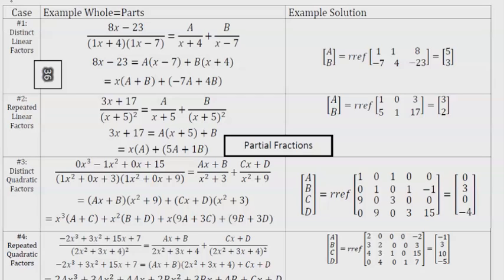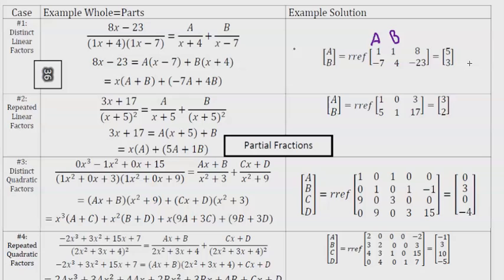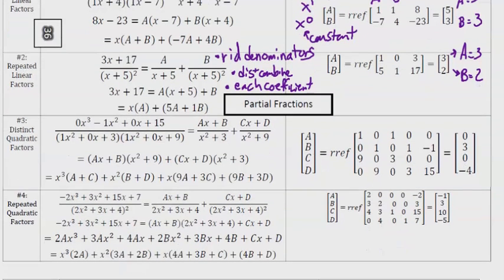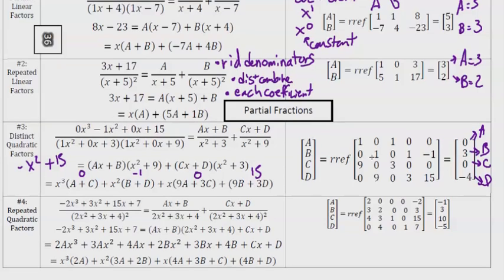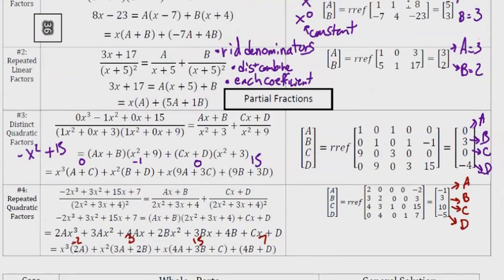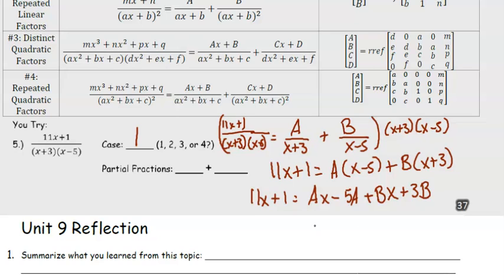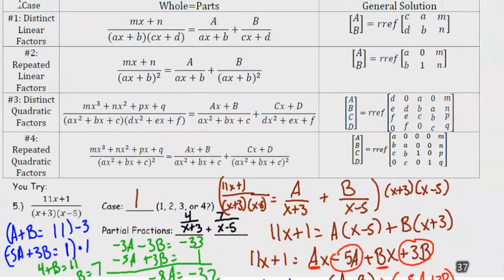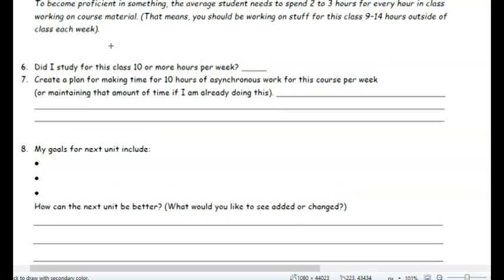32 34 Partial Fractions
Decomposing fractions using systems of equations. You will see this again in BC calculus (calculus 2).